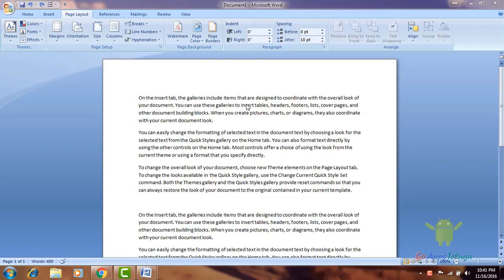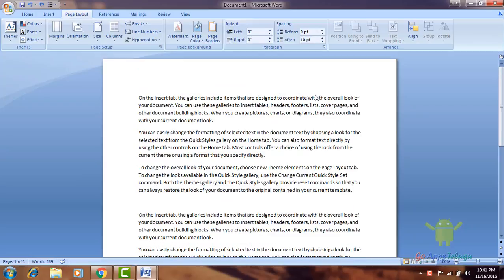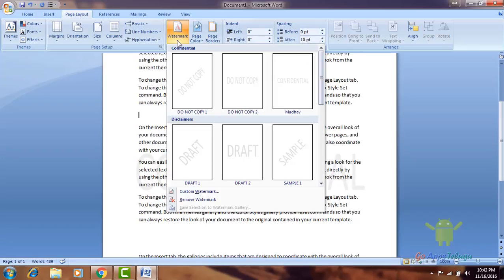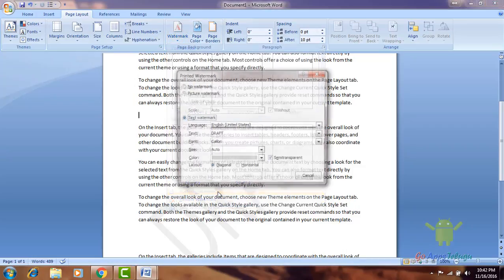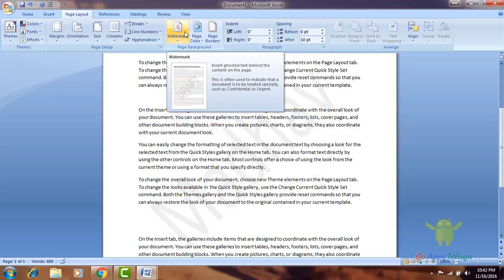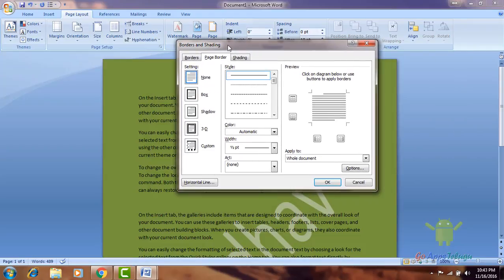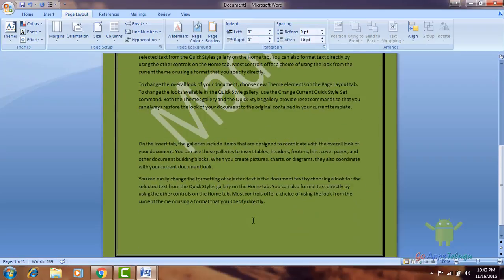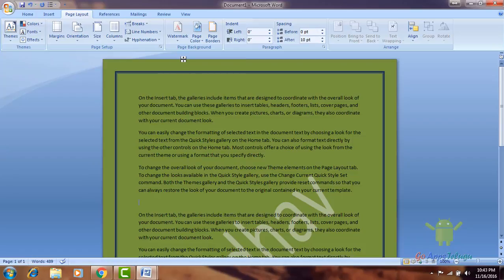Insert Watermark | Page Background | Borders in Word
In this Video, you can learn How to Use the Default watermark and custom watermark. Also, you can create a page background with a colour, Adding borders to your page to make a clear